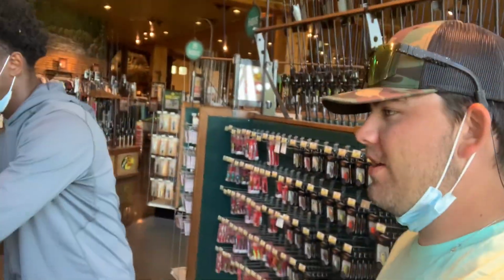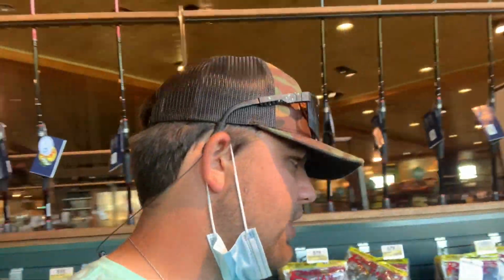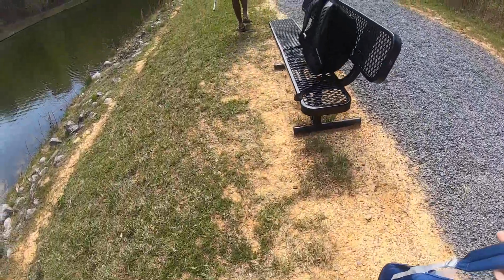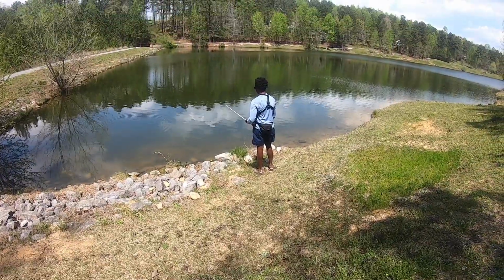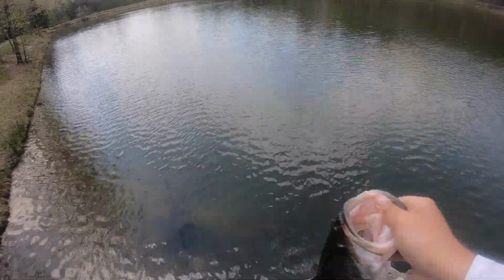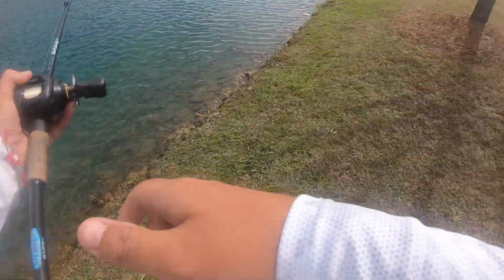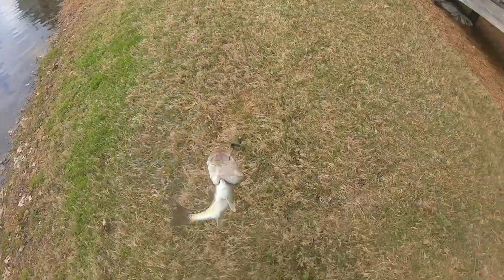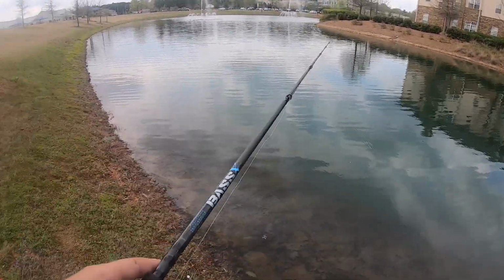Does Berkley MaxScent Actually Work ? Ft. Larry Melton Jr.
YOO what is up guys?!? Also do not forget to listen to The Southern Lure Podcast on Spotify!